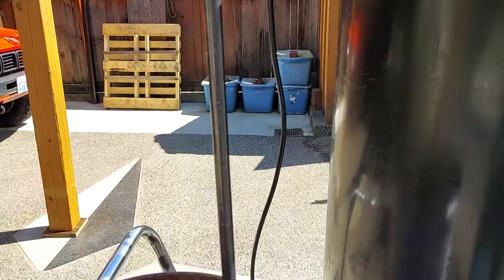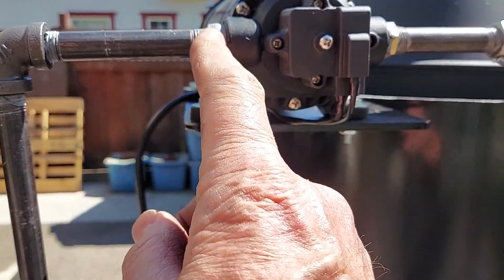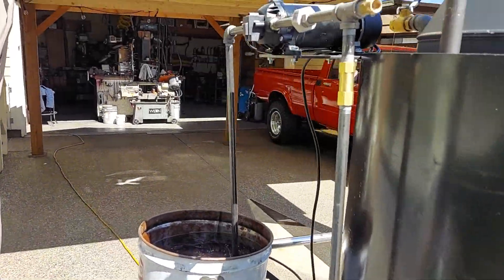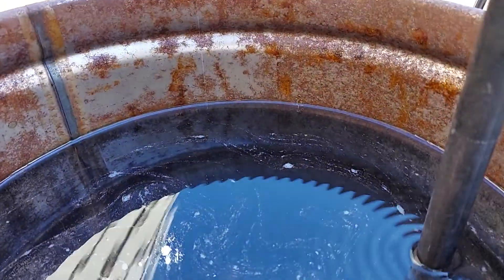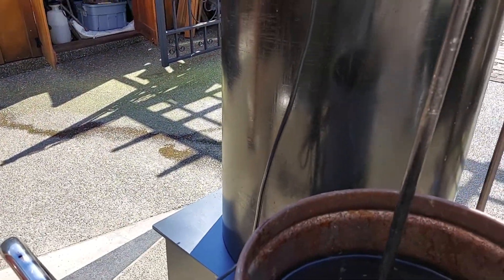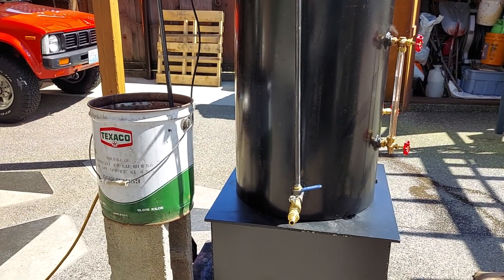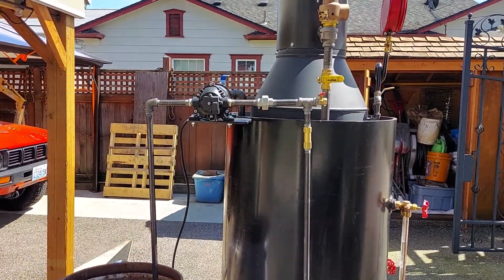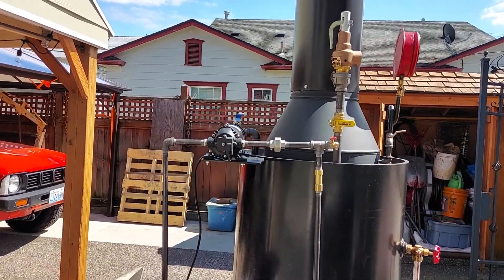pumping water into a boiler that is at 100 lb of pressure off grid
Here is a way to pump water into a boiler that is at 100 lb of pressure. Using an AC water-pump.